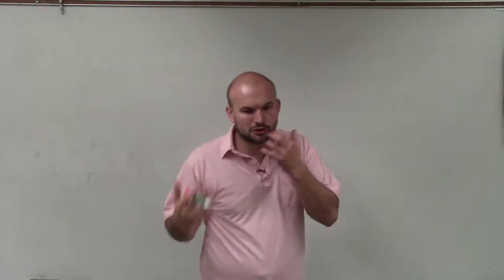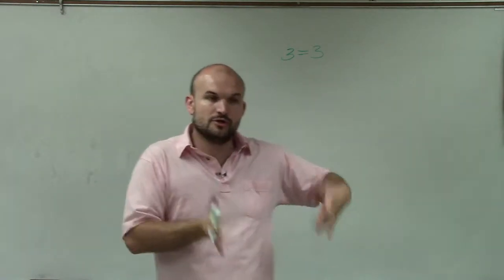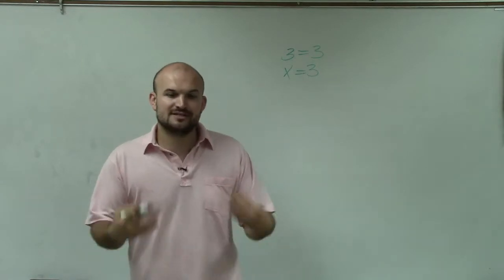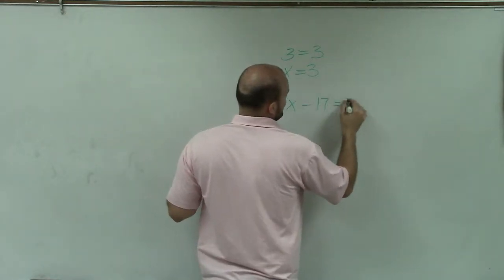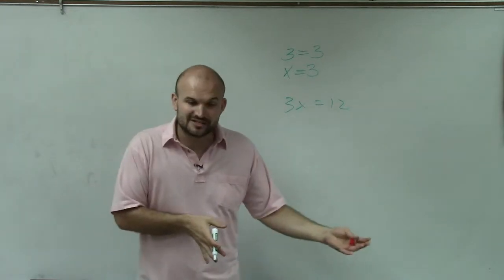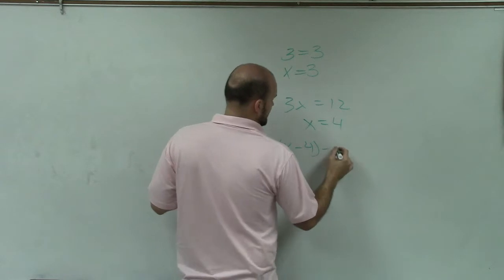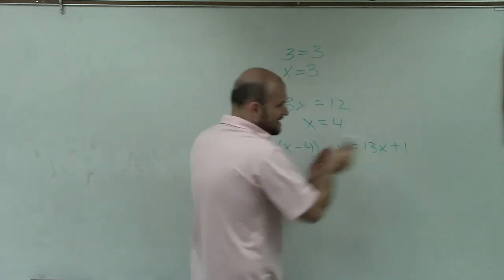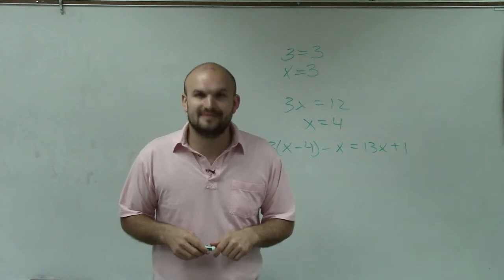What is the solution to an equation